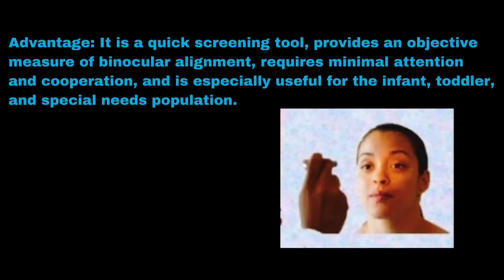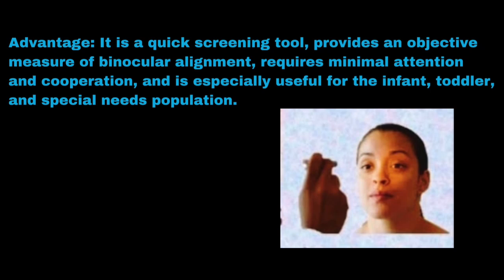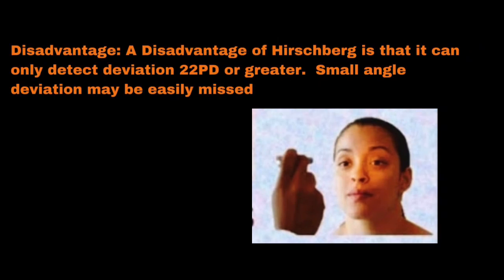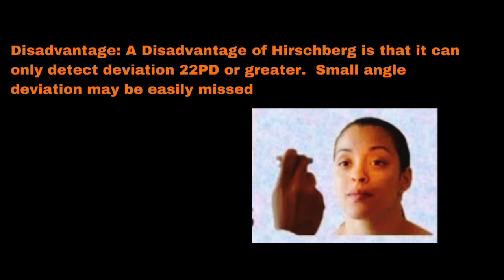Hirschberg Test| Advantage and Disadvantage of Hirschberg Corneal Reflex Test| HBCT